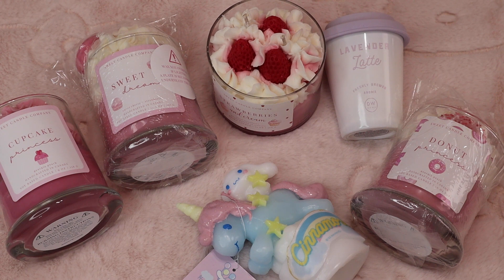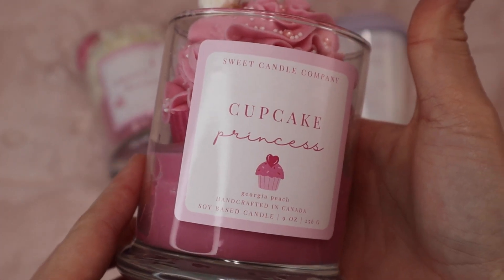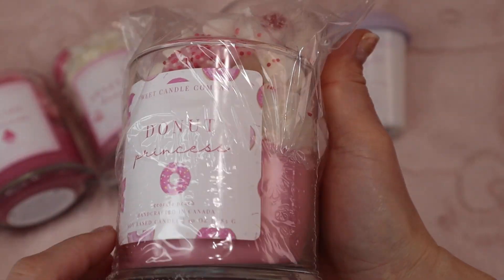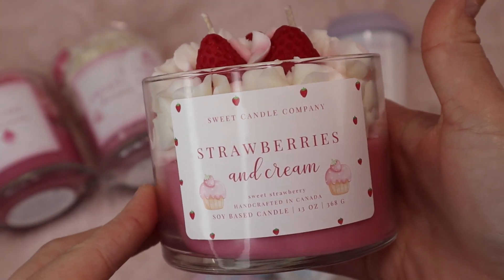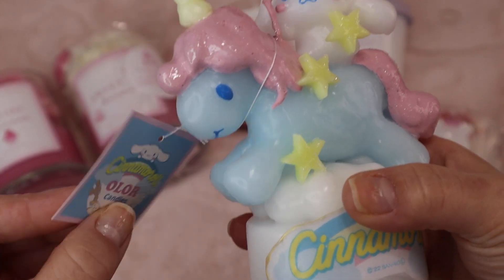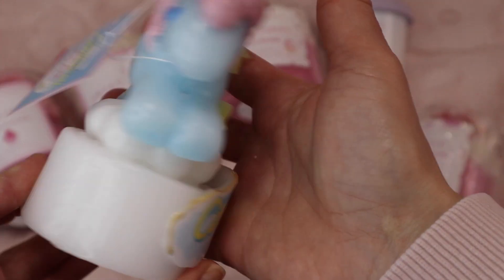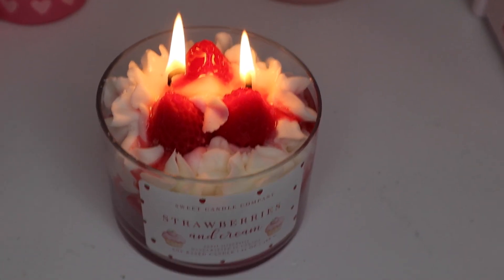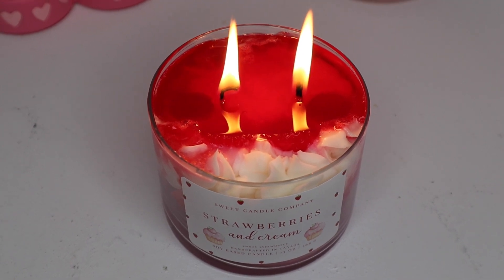Cute Candle Haul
Meg's Instagram and Twitter: MegLovesCute
Etsy shop